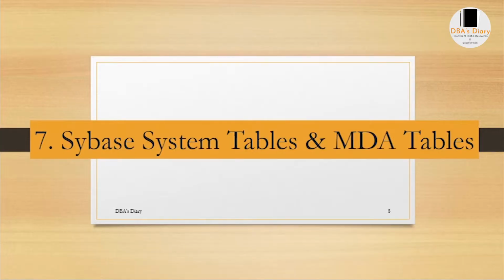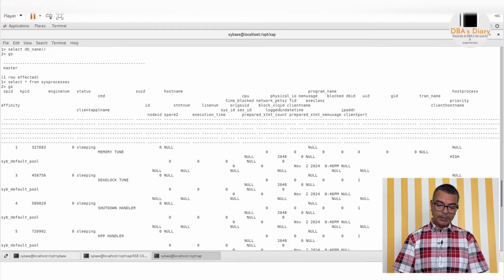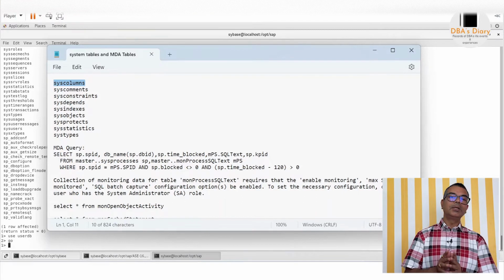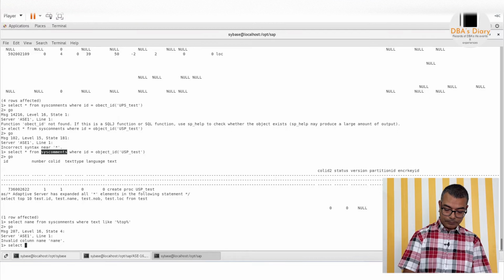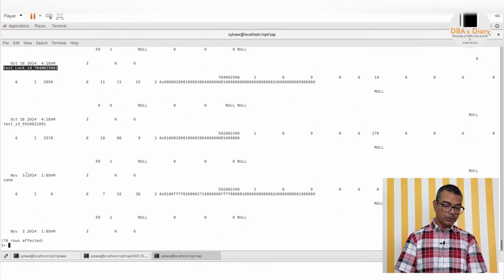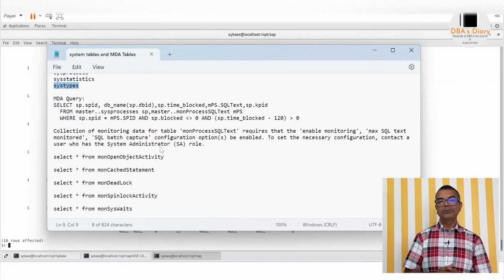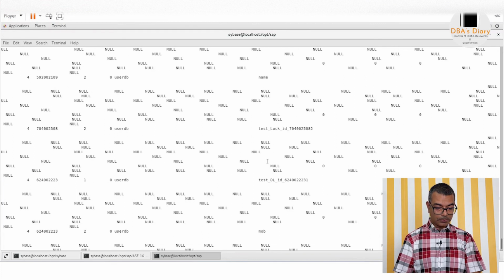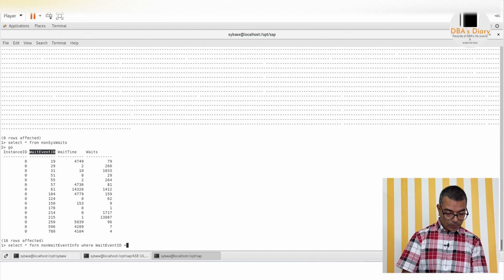Sybase System & MDA Tables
In this video, we talk about Sybase system & MDA Tables and how are they helpful in DBA's day to day life.